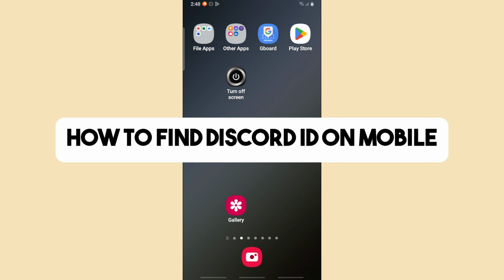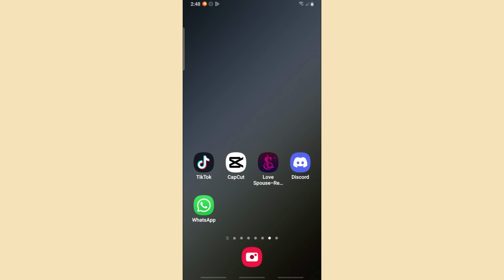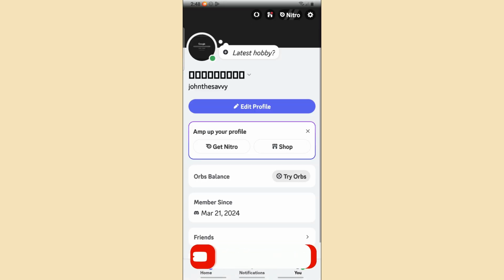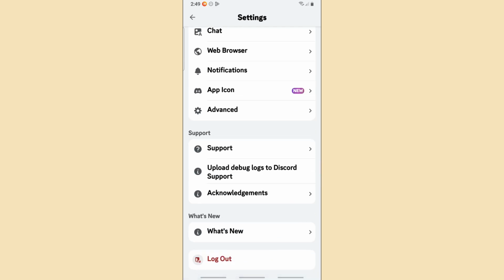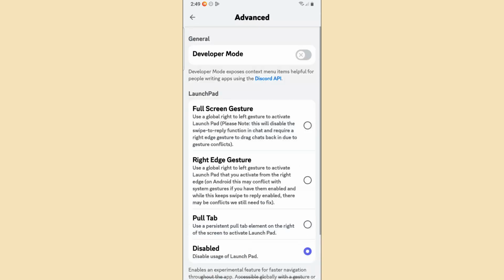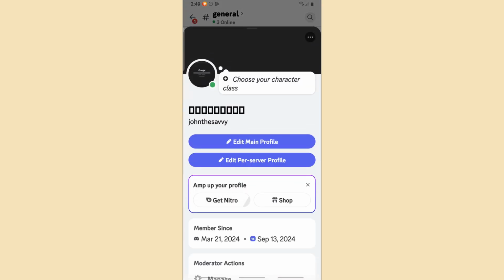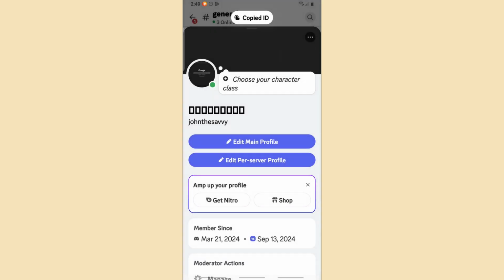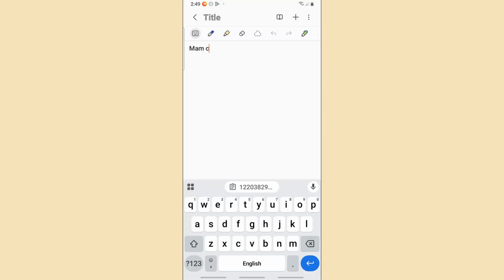How to Find Discord ID on Mobile – Step by Step Guide!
In this DelfStack tutorial, we'll show you how to quickly find your Discord ID on mobile devices. Whether you need it for server moderation, bot setup, or troubleshooting, this guide makes it simple to locate your unique user ID.

🔹 What You'll Learn in This Video:
✅ How to open Discord and navigate to your settings.
✅ Enabling Developer Mode on mobile.
✅ Finding your Discord ID from messages or user profiles.
✅ Copying and using your Discord ID efficiently.
✅ Tips for managing multiple IDs or servers.

📌 Timestamps ⏱
00:00 - Introduction
00:12 - Opening Discord and Accessing Settings
00:32 - Navigating to Advanced Settings and Developer Mode
00:54 - Going to Server and Selecting User Profile
01:14 - Copying Discord ID
01:30 - Pasting and Verifying Your ID
01:42 - Summary and Final Tips

Finding your Discord ID is essential for server management, bot integrations, and resolving account issues. By following this tutorial, you can:

Quickly locate your unique Discord ID.

Enable developer tools for better Discord control.

Make server and bot management easier.